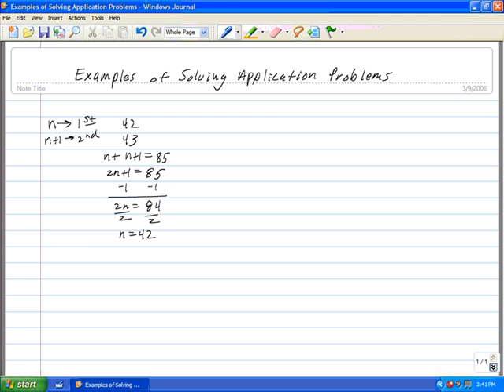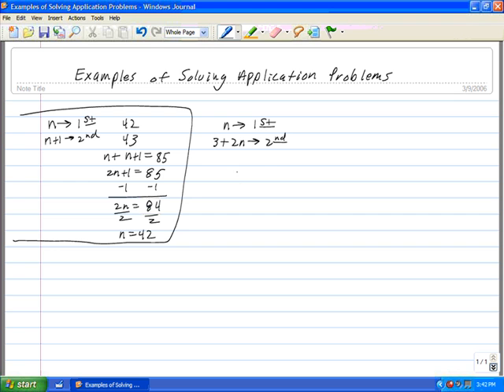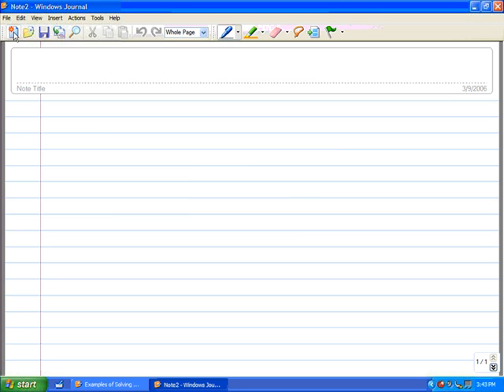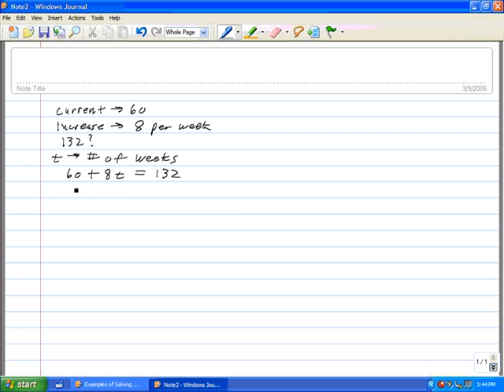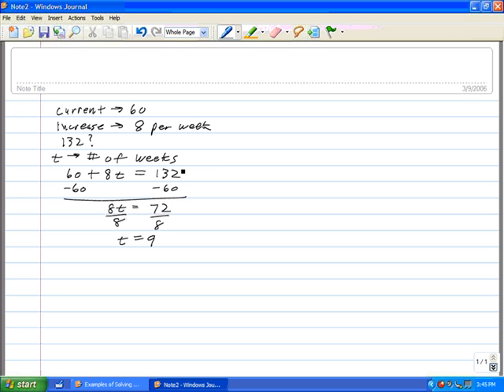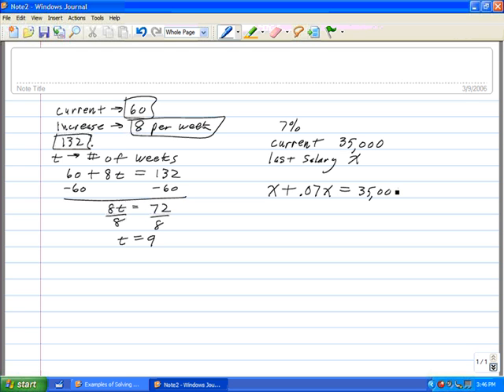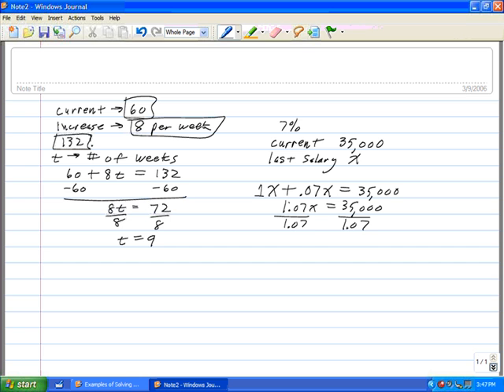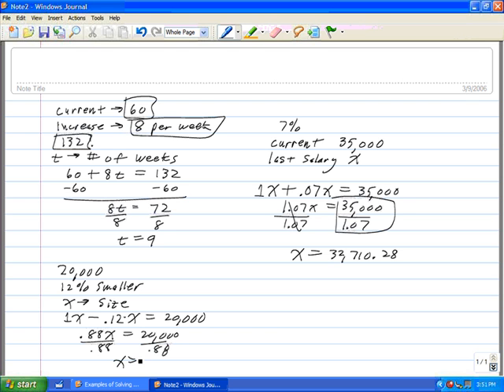examples of solving application problems